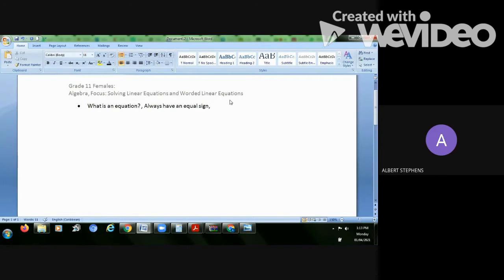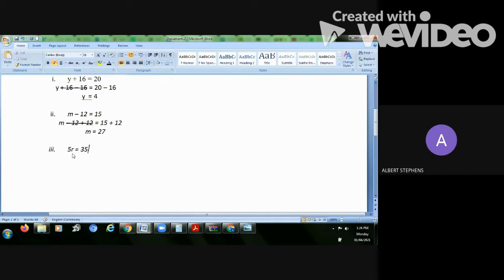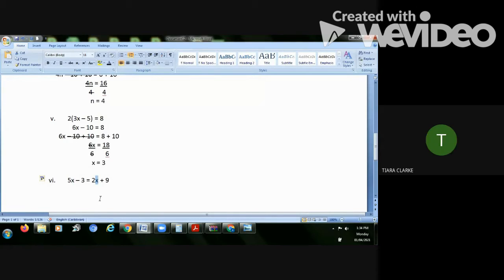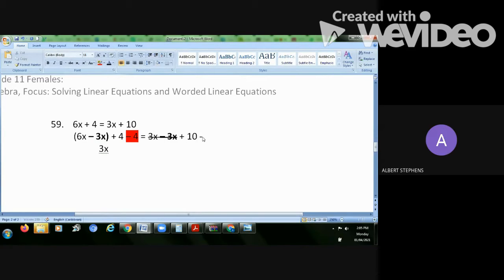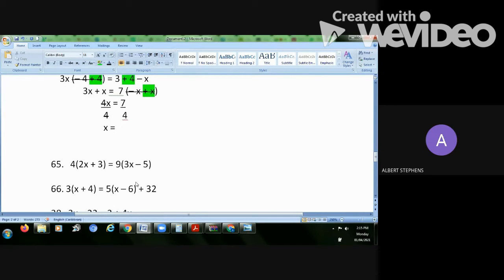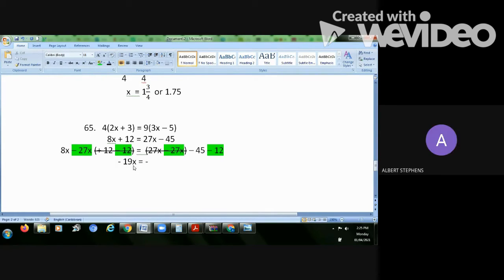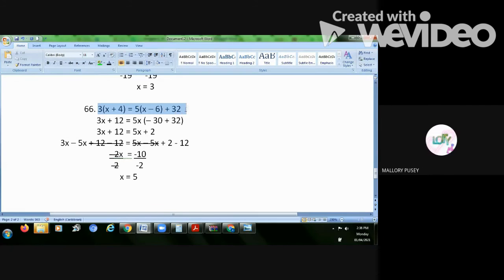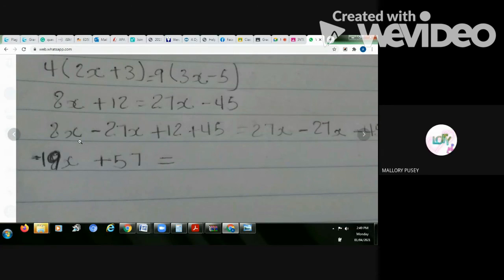CXC Math, SOLVING LINEAR EQUATIONS